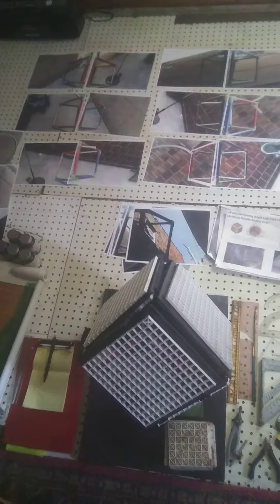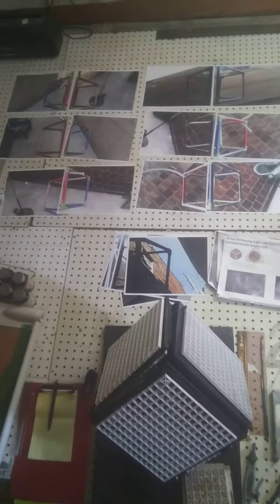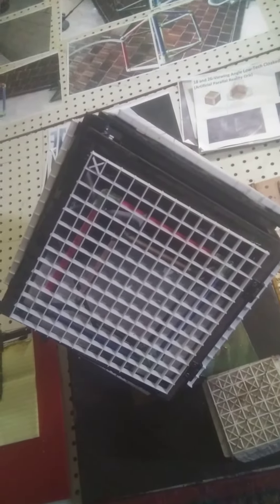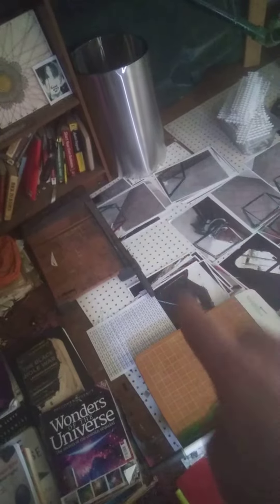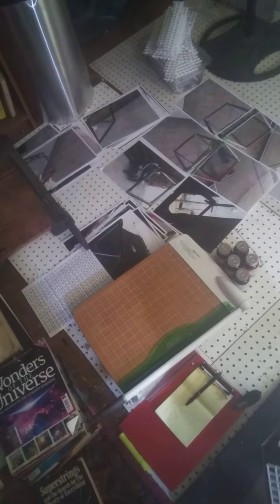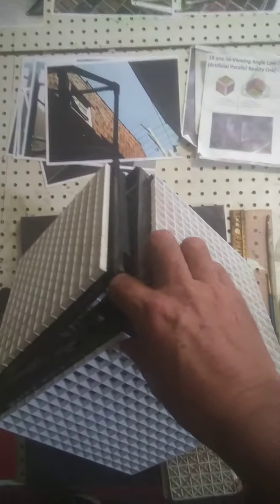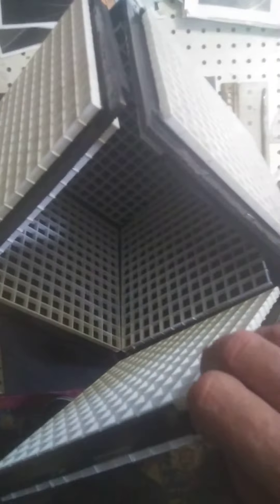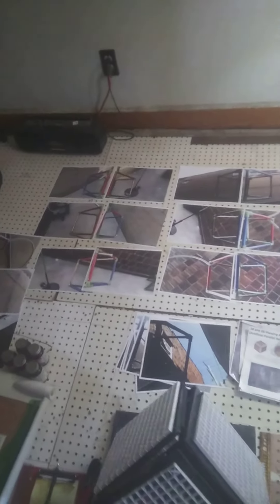Smaller Photographic AARO (Artificial Alternate Reality Orb) desktop model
In the picture application phase to produce 26-viewing angle photographic invisibility, holodecks and holograms, from a 1. single set of imagery, printed 2. twice for the interior and exterior to give the 3. three properties of a maximally-filled 26-viewing angle (6 faces, 12 edges and 8 corners) cube.